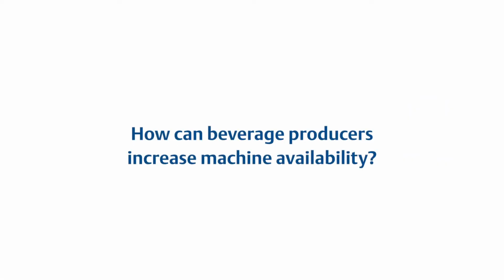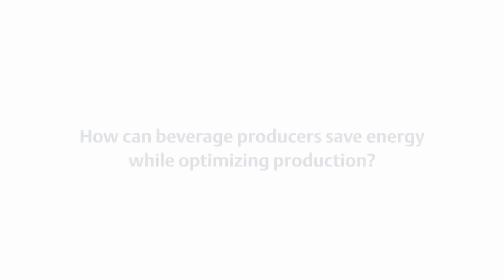Driving Beverage Production Efficiencies with IIoT Solutions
Beverage producers can optimize production with Emerson's machine health monitoring and predictive maintenance technologies. Solutions include the AVENTICS AF2 flow sensor, AMS vibration monitor, Plantweb Optics Analytics and Pro.Energy package.